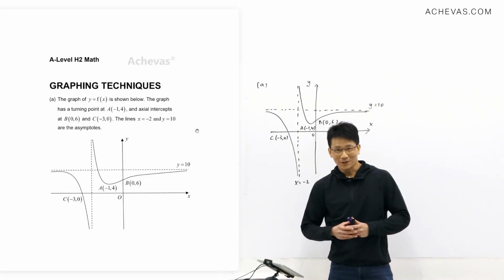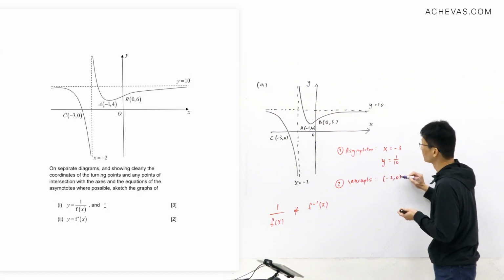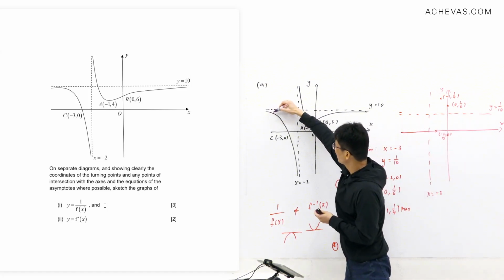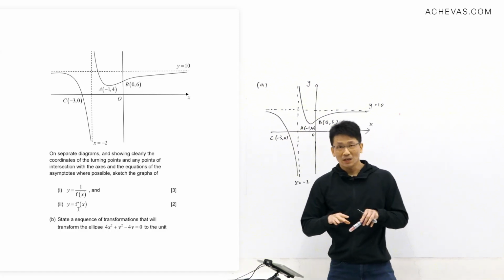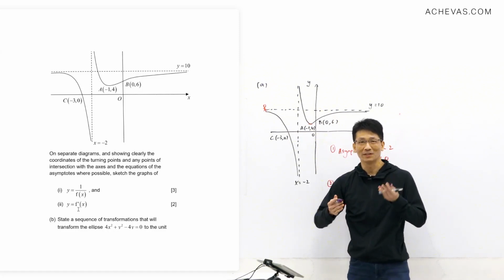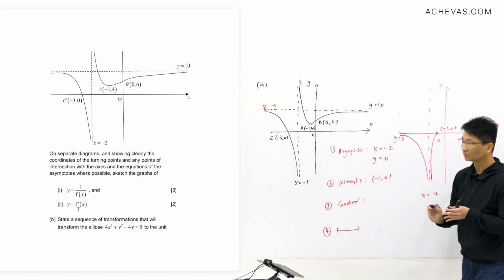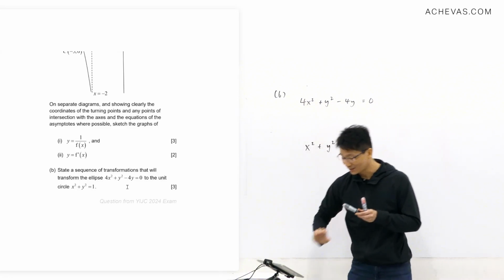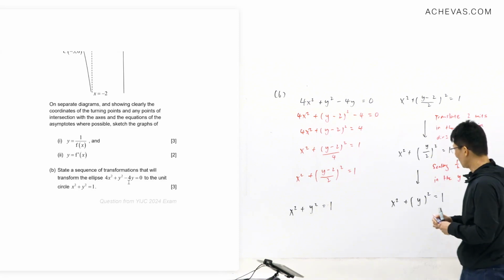Graphical Transformations | Singapore A-Level/Junior College (JC) H2 Math | Math Tuition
Join us for a thorough round of revision on various JC1 topics this Nov/Dec 2024.

POPULAR Bookstores